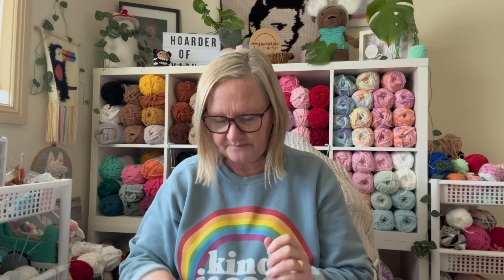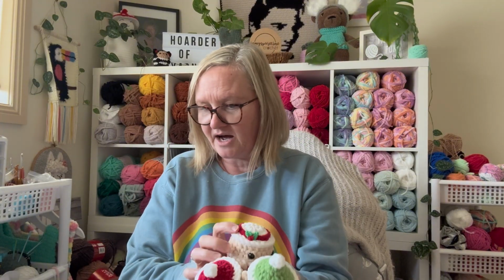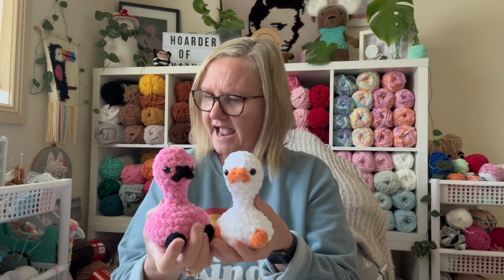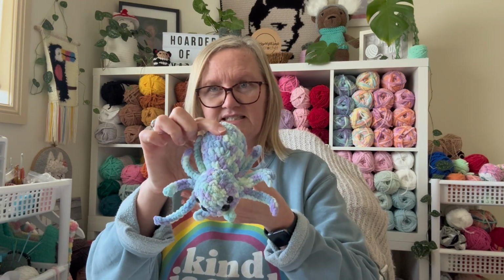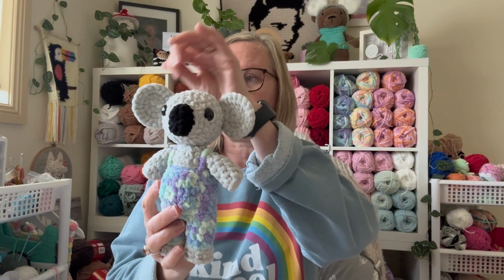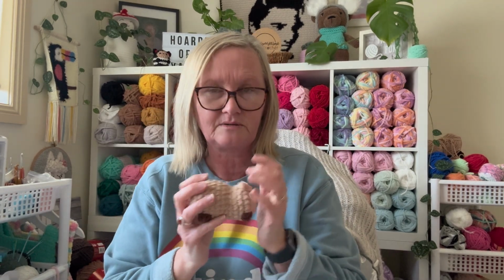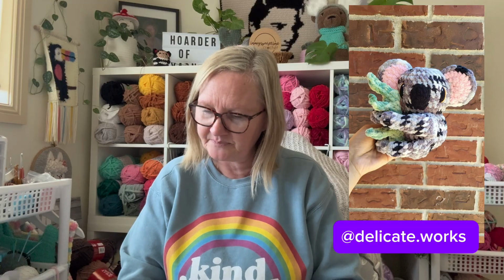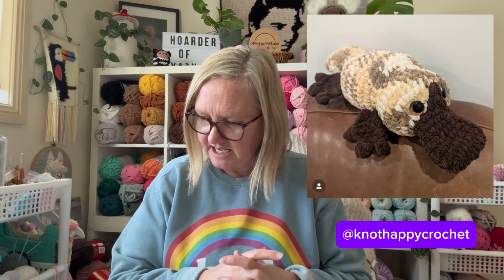Ep. 71 Crochet Roulette 2025 | Pattern test | New crochet makes 🎉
🎉 Welcome to Ep. 71 of my weekly crochet catch up! 😊 ❤️ this week has been very productive again! ❤️😊 I pattern tested for Pawgy’s Place, and managed quite a few more makes - including 2 for our Week 1 of Crochet Roulette 2025 ❤️ Grab your WIP and a cuppa (or wine) so sit back and crochet along with me ☺️ welcome to you all and thanks for being here 🤗 ❤️🌸🫶🏻 Jenni

I really appreciate it and it really helps my channel ❤️

Patterns
Kami Koala - Appletree Boutique / Stacy Makes
Silly birds - Ollie’s Crochet Silly Birds Crochet Pattern — Ollie's Crochet
Pawgy’s Place

Insurance info for Aussies
Insurance Broker for Public Liability and Product Insurance for Crocheters and Knitters

🎼 All Music from Uppbeat Premium 🎼

East Gosford NSW 2250
Australia